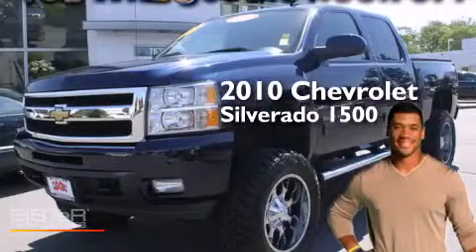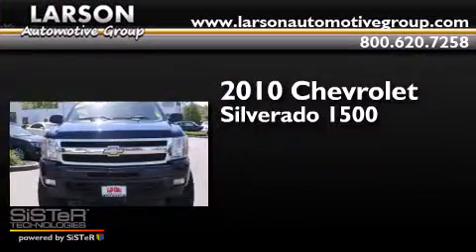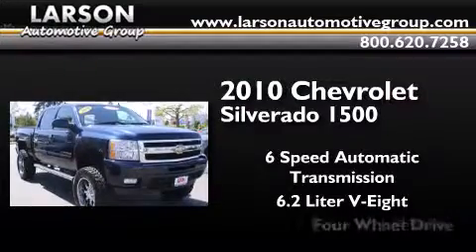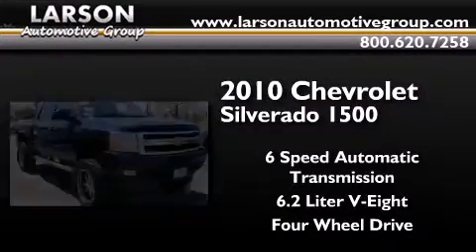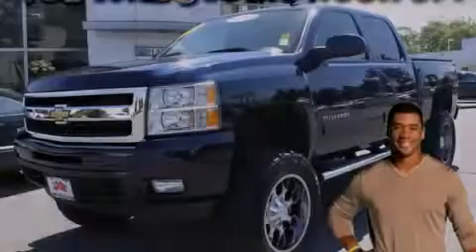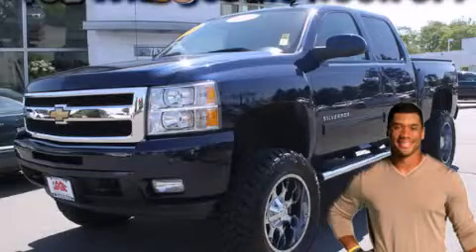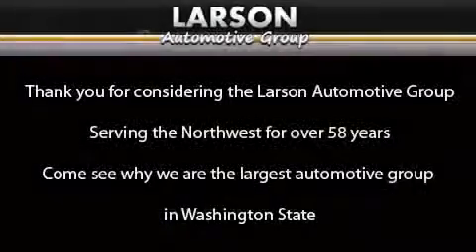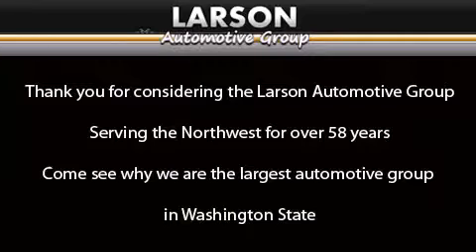Used 2010 Chevrolet Silverado 1500 HD Puyallup WA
We've been honored to serve the Puyallup WA area , we promise that your experience at our dealership will exceed your expectations ! Year : 2010 Make : Chevrolet Model : Silverado 1500 HD Engine : 6.2L V8 Trans . : 6 Spd Automatic Exterior : Imperial Blue Metallic Miles : 50,813 Interior : Ebony Stock : CC19962A Larson Auto Group 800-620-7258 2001 N Meridian Puyallup , WA 98371 Used 2010 Chevrolet Silverado 1500 HD Puyallup WA